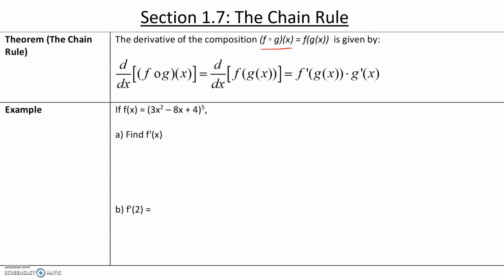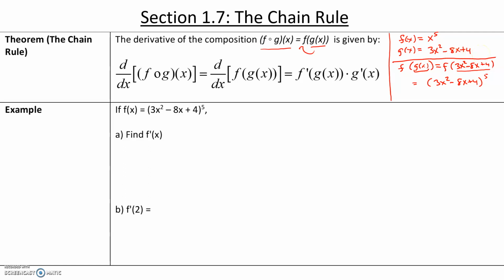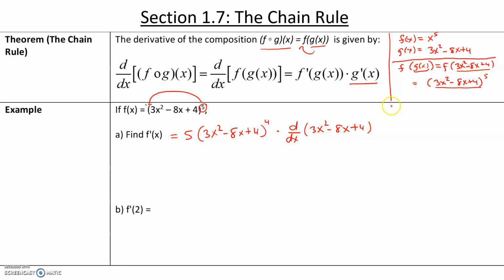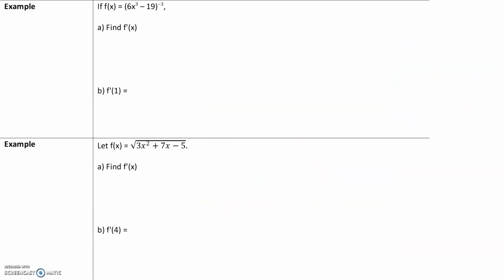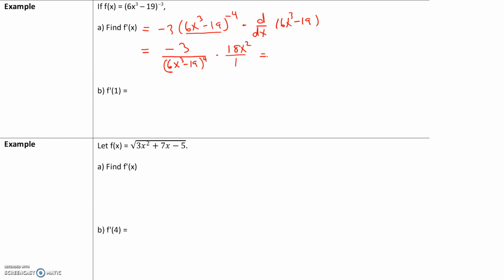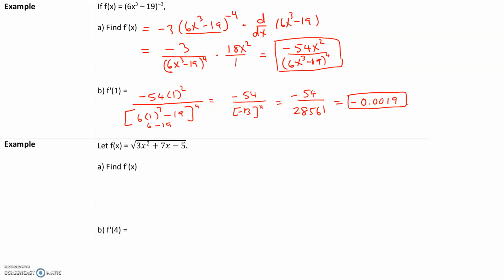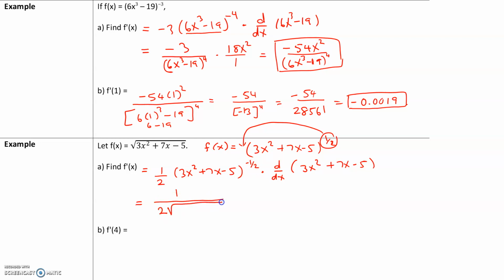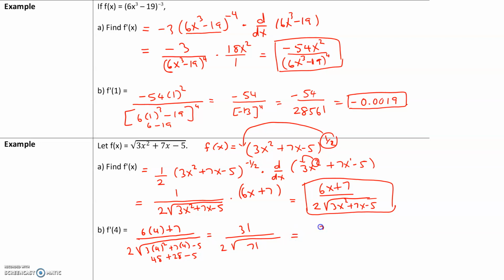Math 150_1.7.1